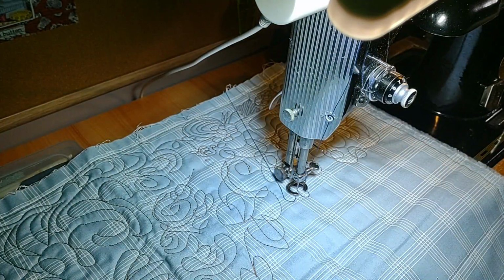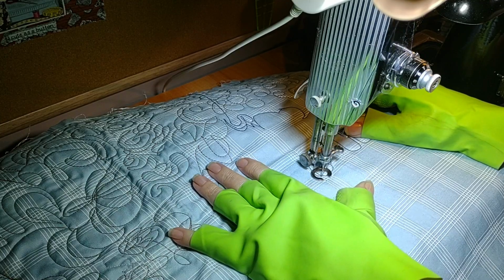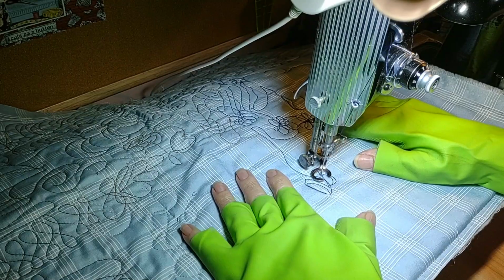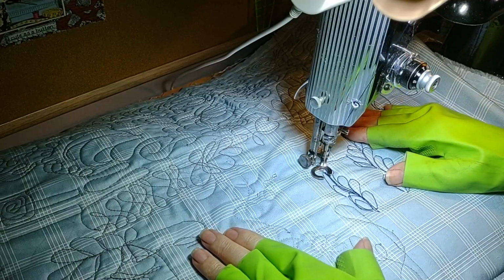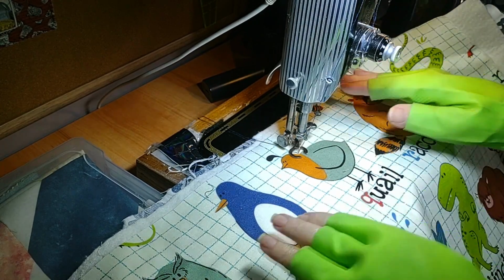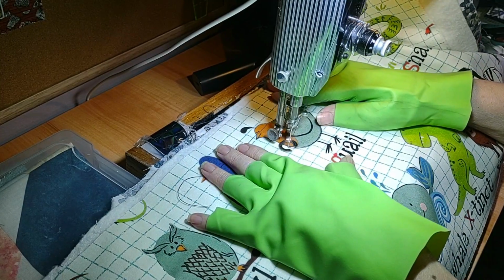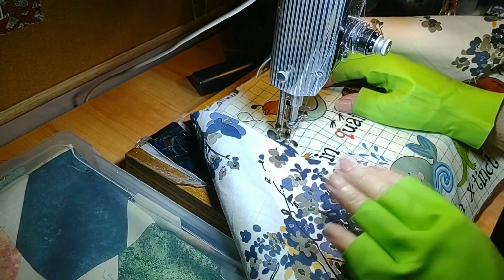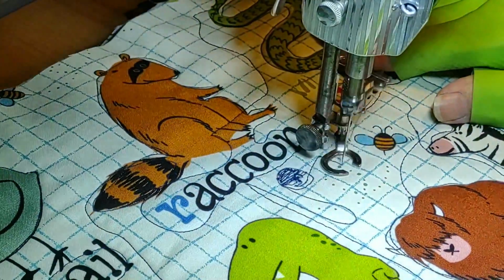Free Motion Quilting on my Vintage Singer 201 from 1948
I was playing around with free motion quilting today and thought I would just record what I was doing. I learned some things. I also learned what NOT to do.  So here's the fun!!!